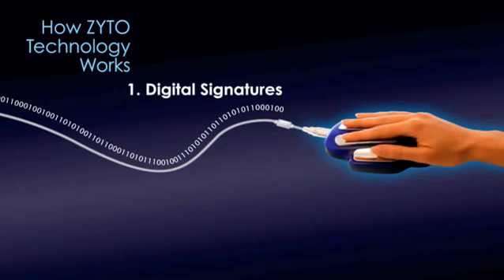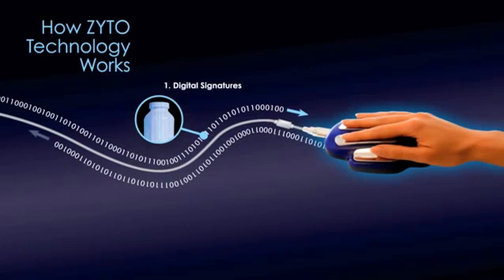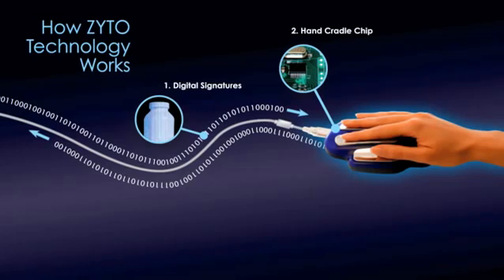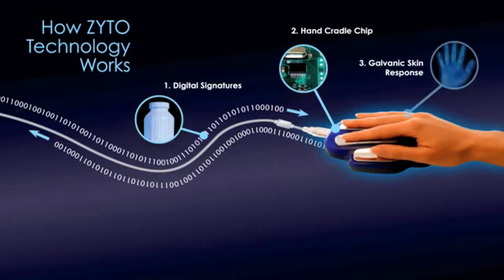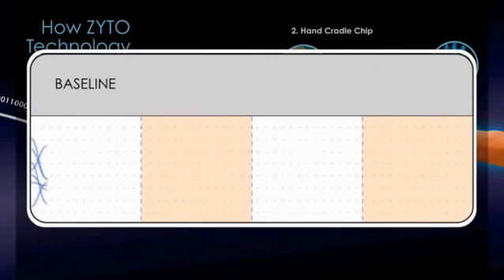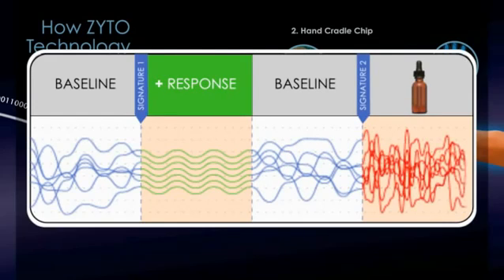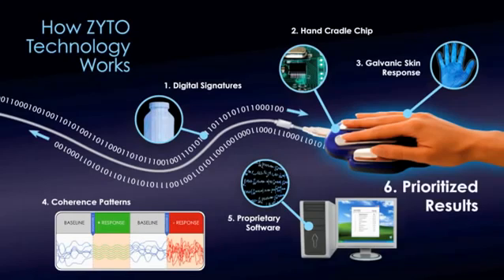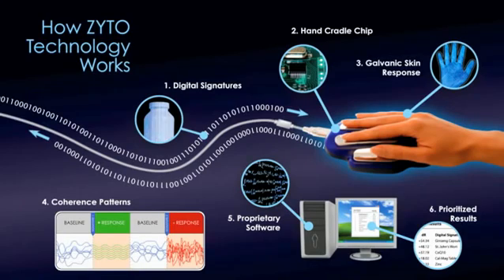How ZYTO Works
See how ZYTO Technology uses galvanic skin response and biofeedback to measure your body's coherence to virtual stimuli.